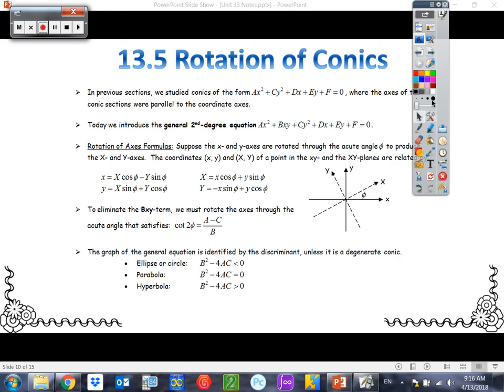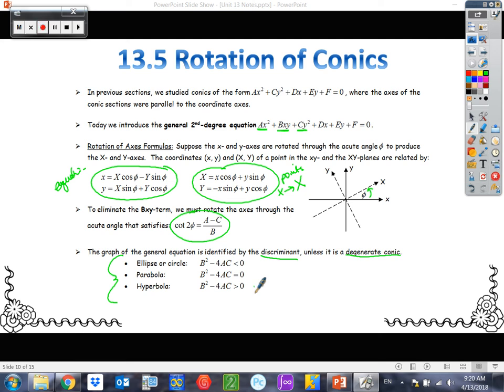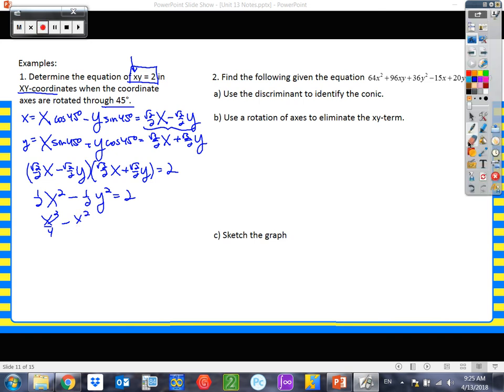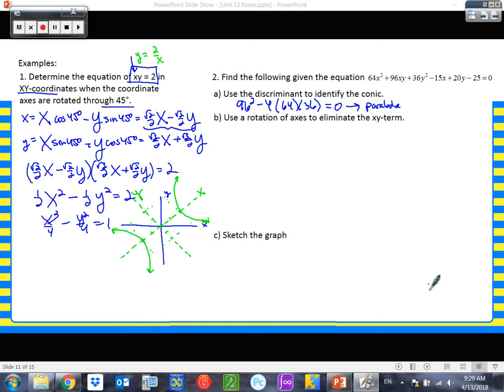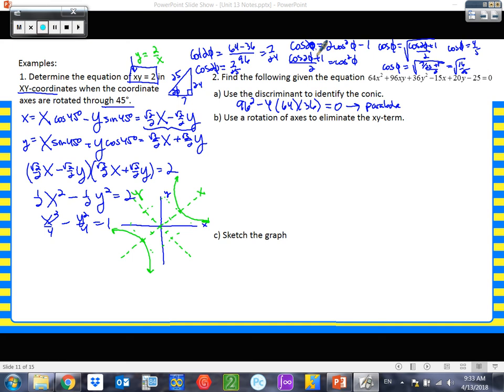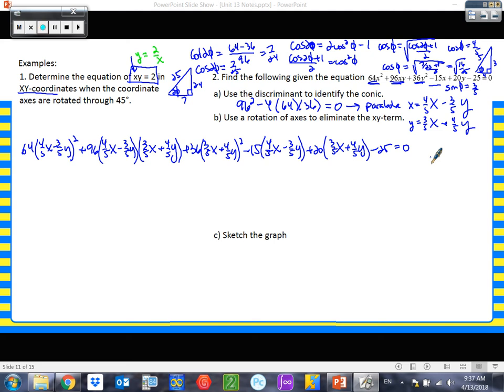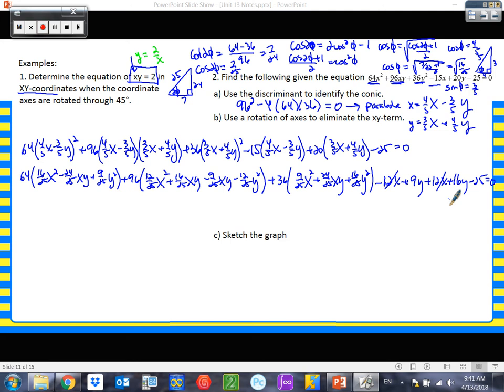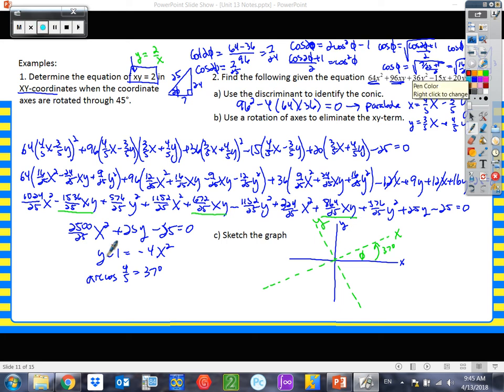Precal TAG 13-5 Rotation of Conics